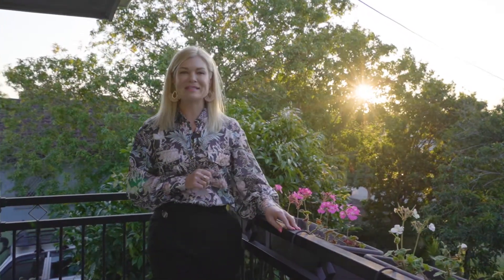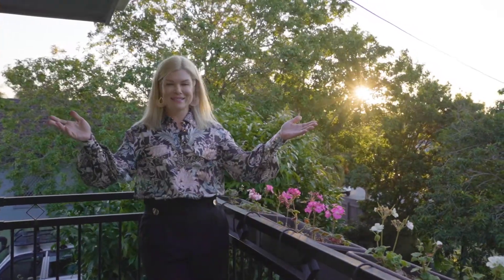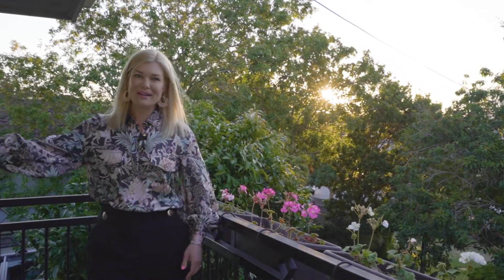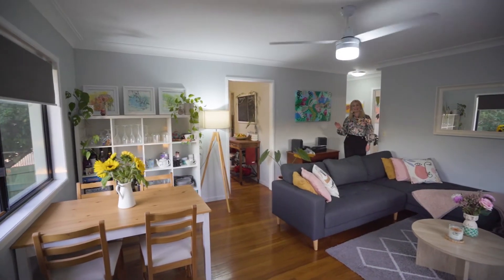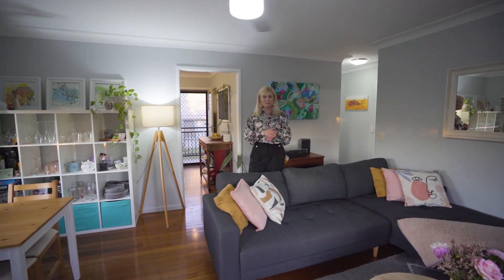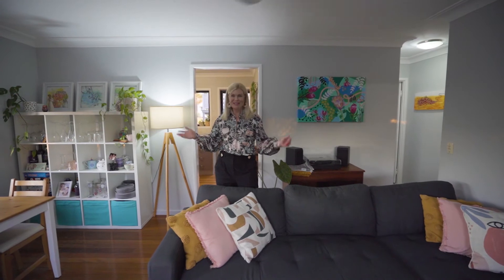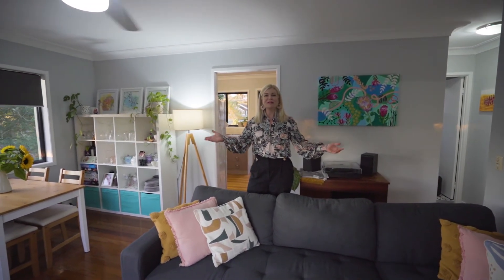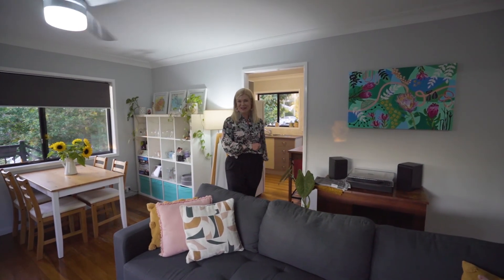Open2view AU - ID# 706798 - 1/10 Biran Street